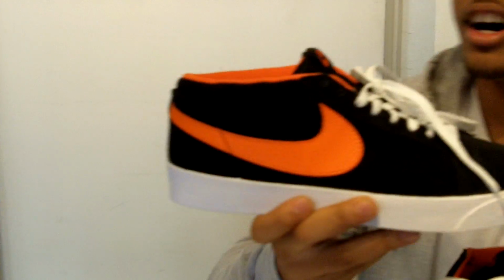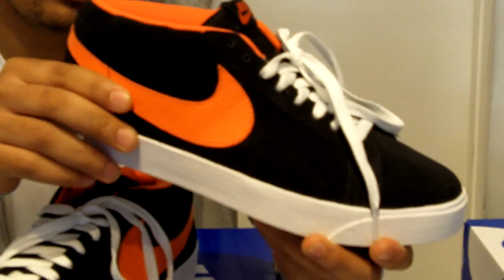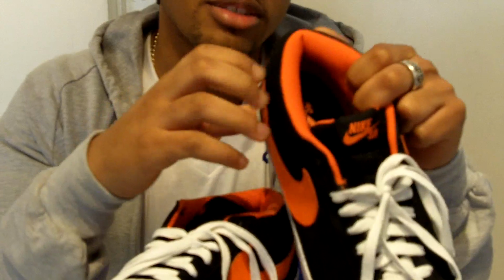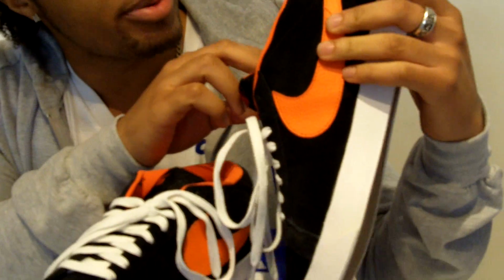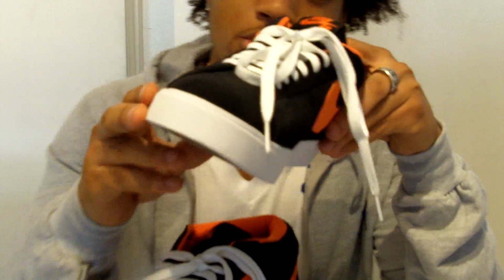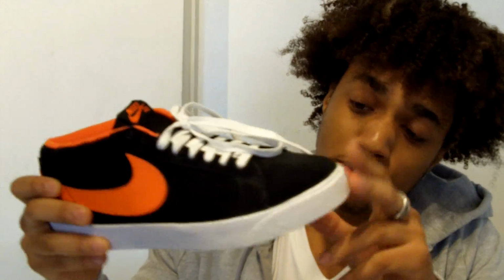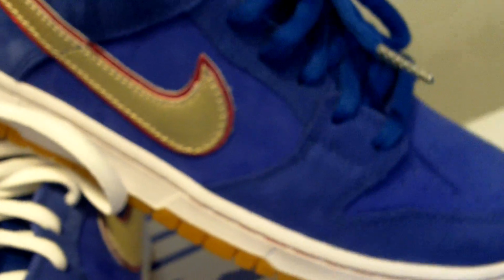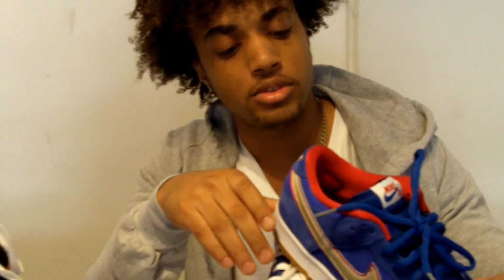NIKE SB ERIC KOSTON DUNK AND BRIAN ANDERSON BLAZER @ HOT ROD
WE'RE SHOWCASING THE NEW NIKE SB DUNK LOW ERIC KOSTON AND THE NEW BLAZER MID BRIAN ANDERSON.  TO BE RELEASED JUNE 12TH AT HOT ROD LOS ANGELES.  CALL WITH ANY QUESTIONS @ 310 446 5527!!!